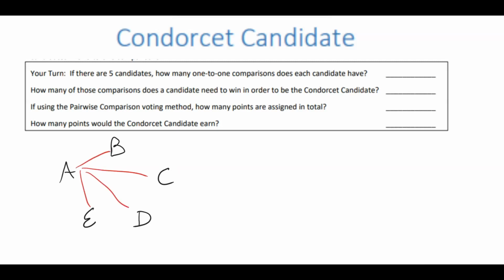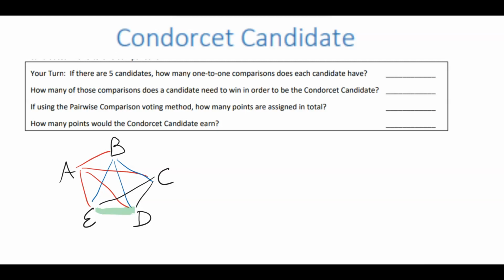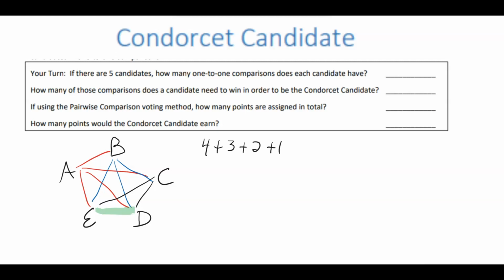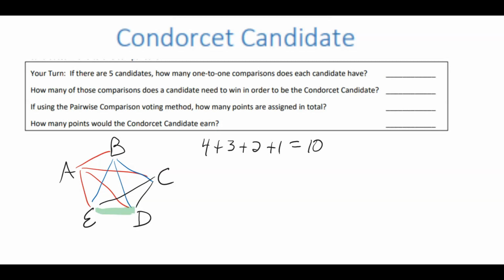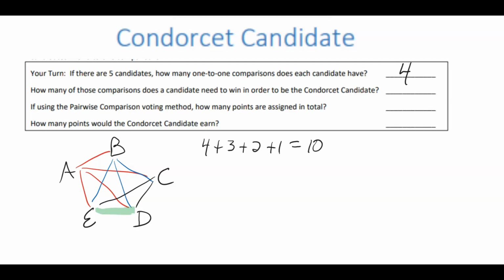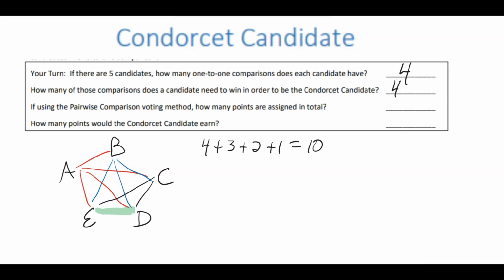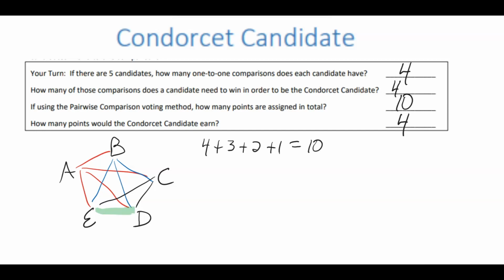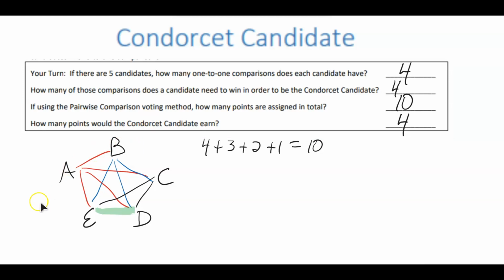103x Voting LHS Condorcet Candidate